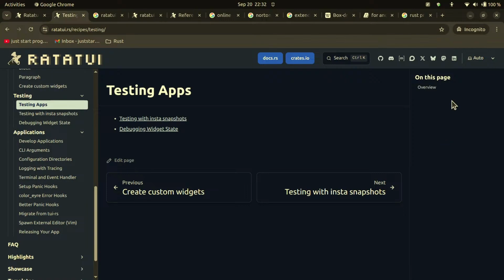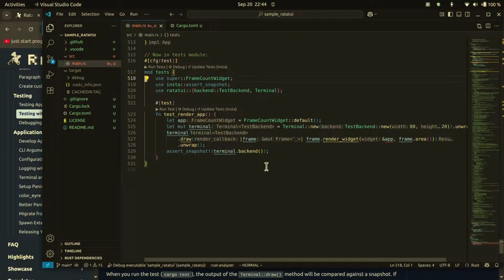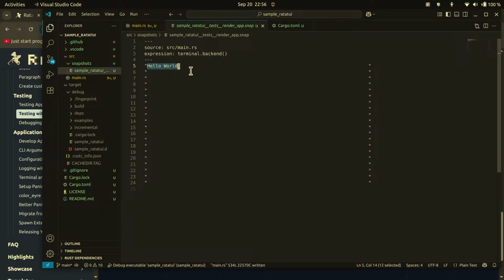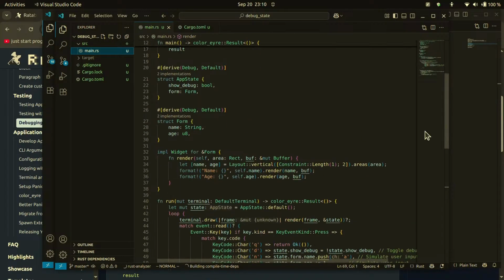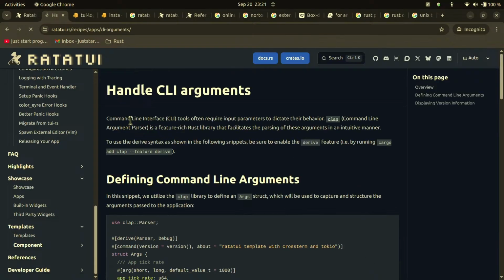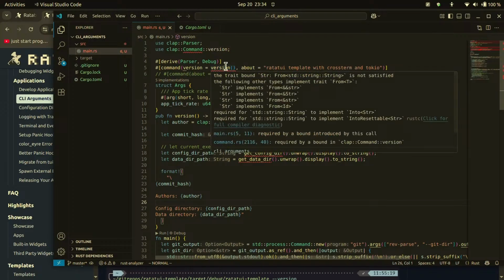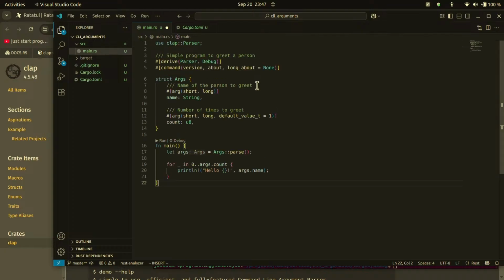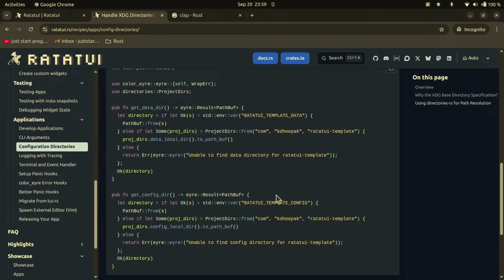Creating Console/Terminal Apps using Rust Programming + Ratatui - day12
I'm still learning Rust and let's combine it with Ratatui to create Console/Terminal Apps. We'll cover on how to test apps and we'll start looking into recipes in developing applications